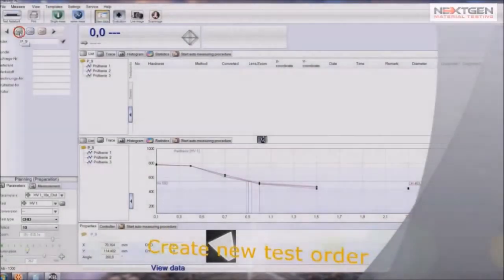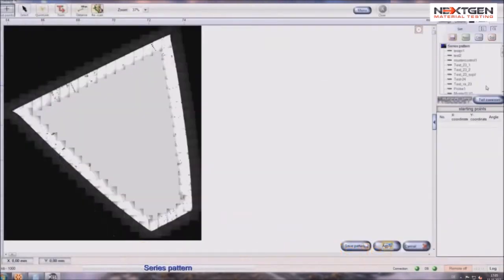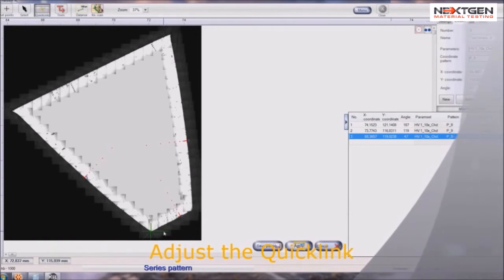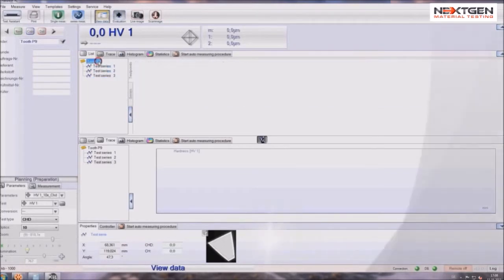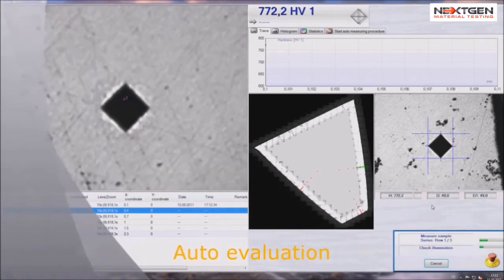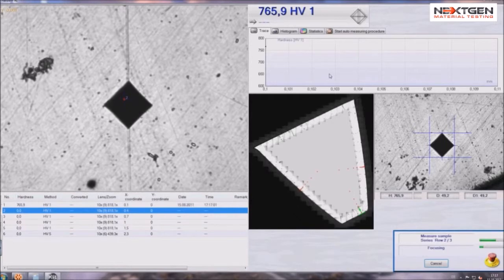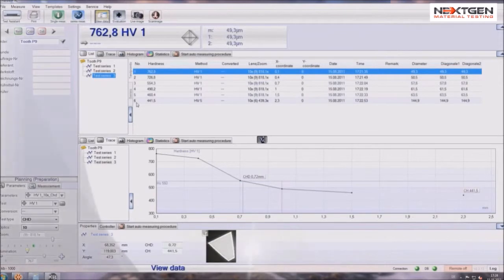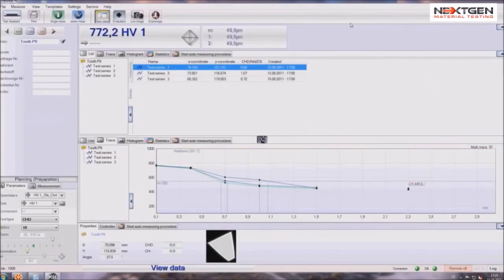NextGen GenVick NG5/10/30/50 Series - Automated Vickers NG Hardwin XL Software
A complete walkthrough of our NG Hardwin XL software on our Fully Automatic GenVick NG5/10/30/50 Vickers/Knoop/Brinell hardness testers. Watch as we demonstrate how a CHD pattern is organized and tested with our easy to use interface.

Contact a NextGen representative today!